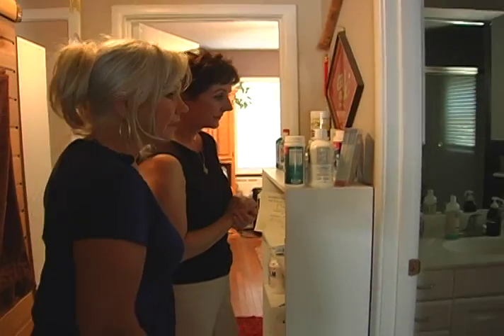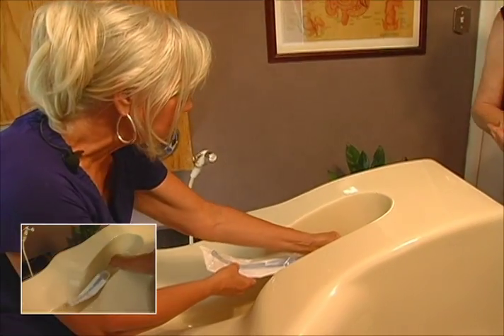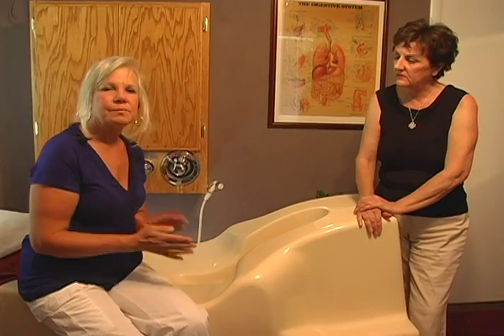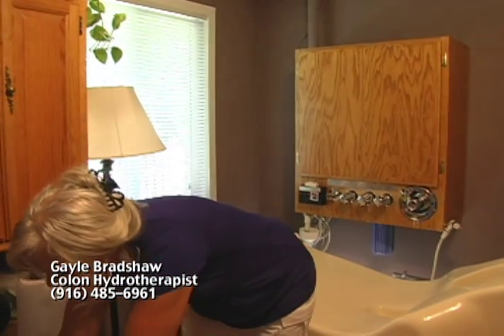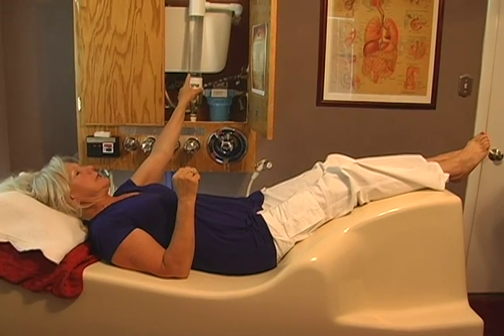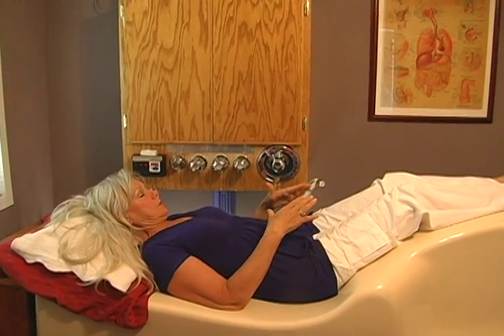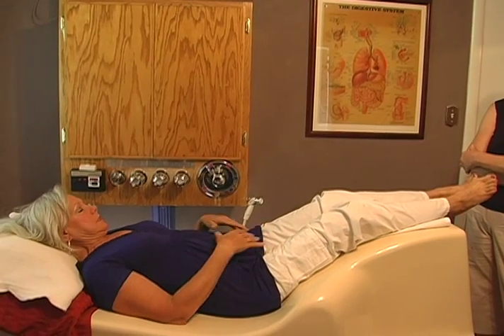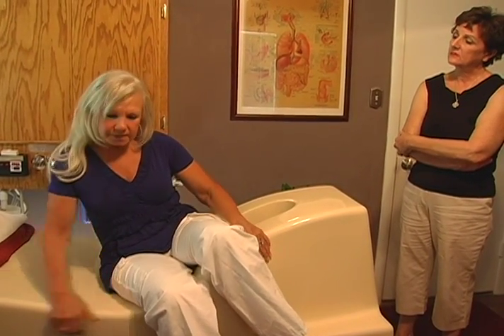Colon Hydrotherapy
Colon Hydrotherapy "Journey within to heal the body and mind.